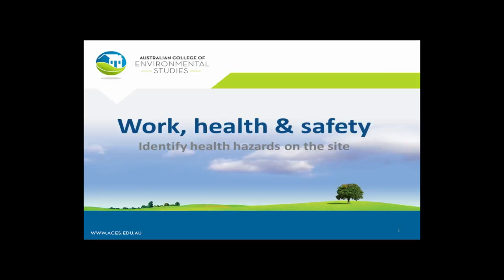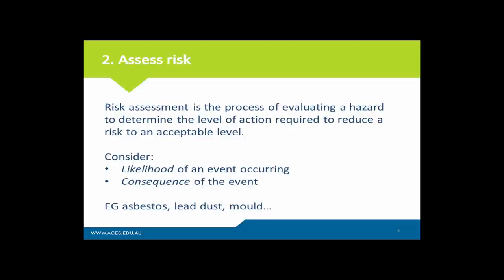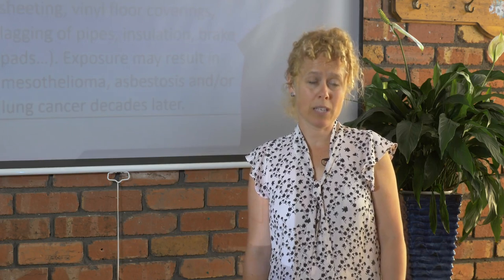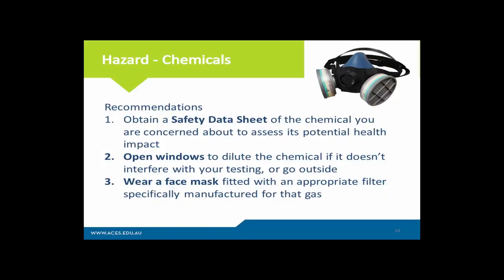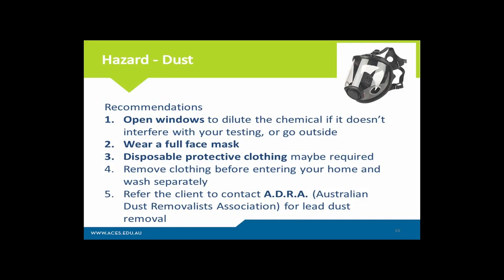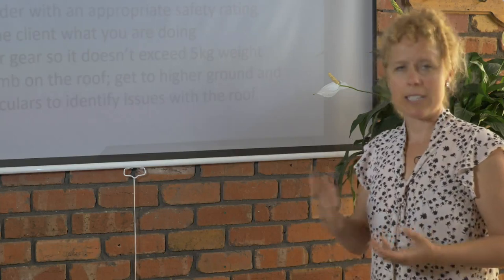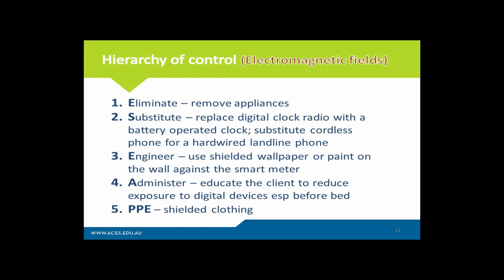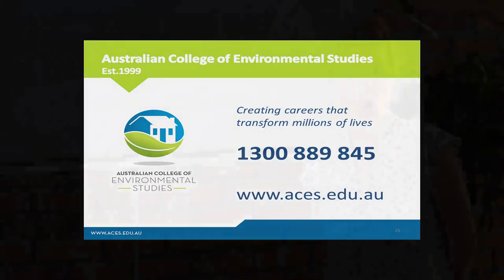Work, Health & Safety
Hazards to be aware of when conducting an audit of your client's home